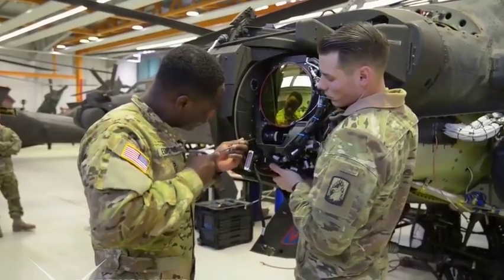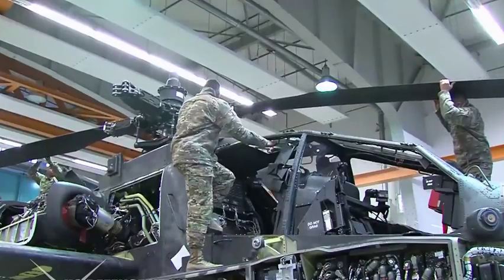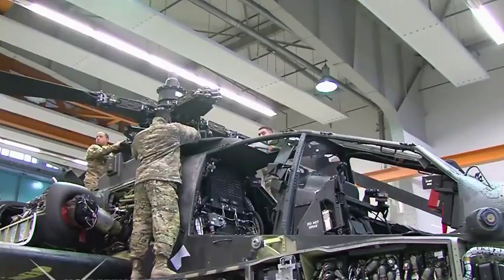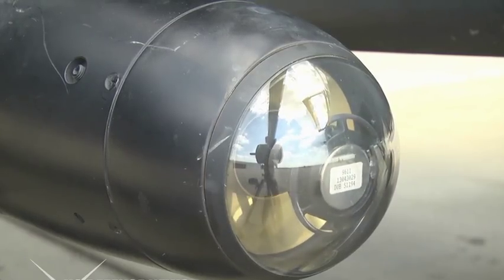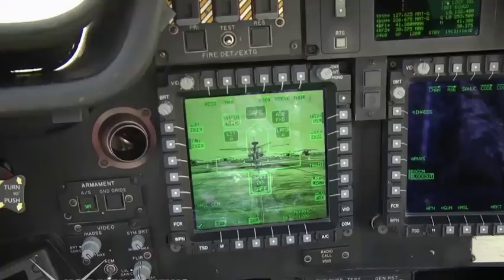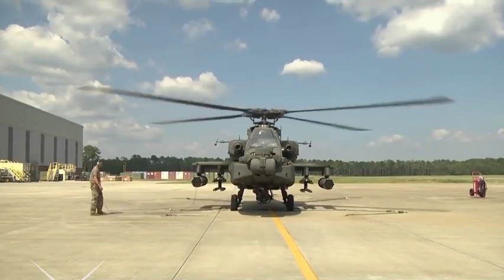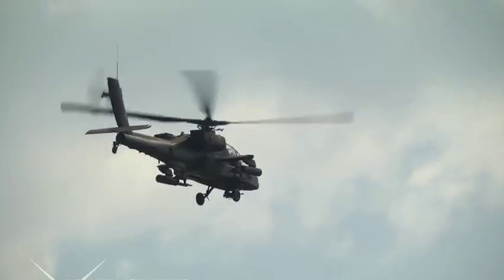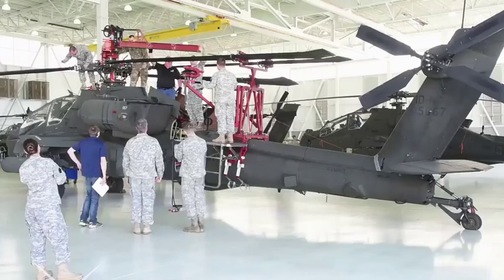RAW inside look @ USA Army Terrifying AH64 Apache Worlds Deadliest Attack Helicopter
BREAKING October 2017 South Korea has blackout bombs Technology to Use on North Korea Kim Jong Un

Breaking Syria War @ Biblical Euphrates River USA backed ANTI Assad forces vs Russian led Syrian Army Deir ez-Zor September 2017

Breaking Solar X Flares Giant Sunspots Unleashes 2 More Powerful Solar Flares Headed for Earth September 2017 News

UFO's Aliens Fallen Angels New World Order - last days end times news update part 1 of 5